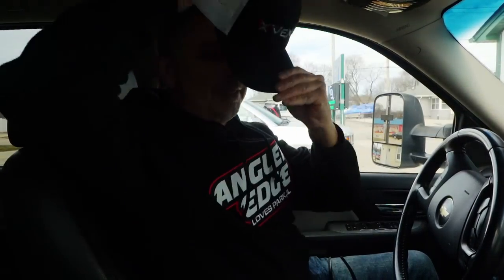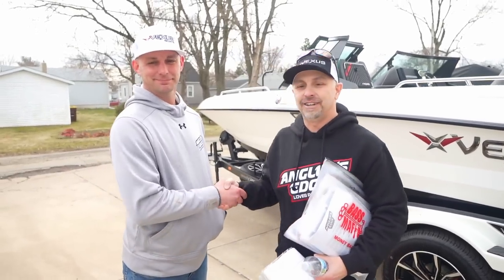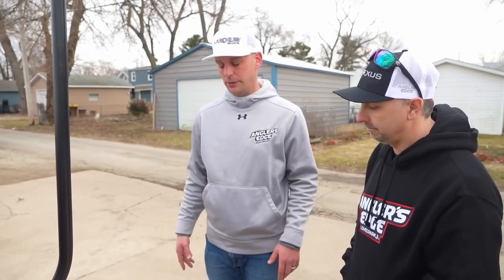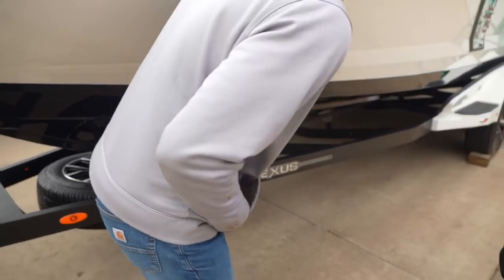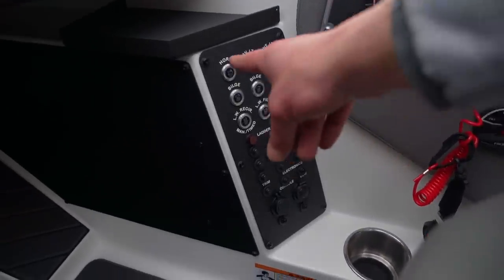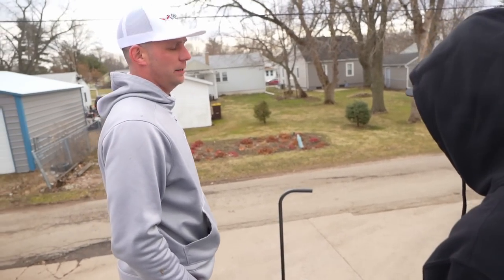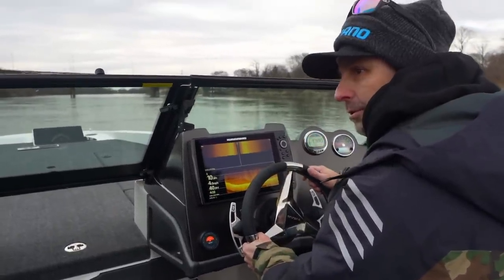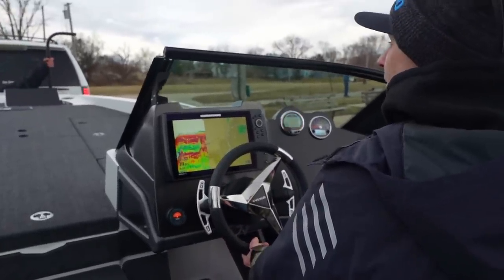PICKING UP MY DREAM BOAT!!! - Vexus DVX 20/Mercury 300R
The Day was finally here to pick up my brand new 2023 Vexus DVX 20/Mercury 300R from father and son Ej and Aj Dilonardo at Angler's Edge in Loves Park, Illinois!
These guys knocked it outta the park with service and delivery of the new Todays Angler Battleship!!
We highly recommend them for service and perhaps the purchase of your very own Vexus boat. Vexus has a boat to fit your needs.

200 Tranx

Shimano Curado Spinning 7' M
Shimano Stradic CI4 2500

FILMING EQUIPMENT
Editing Software